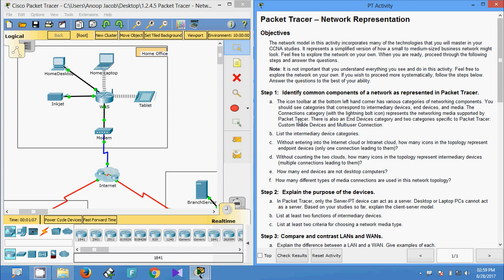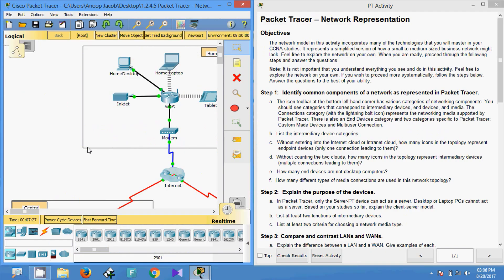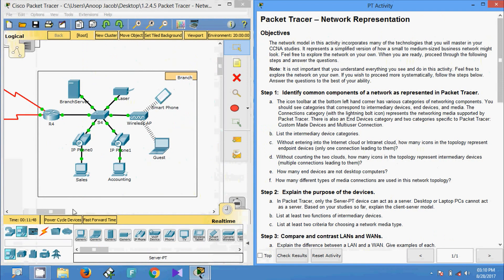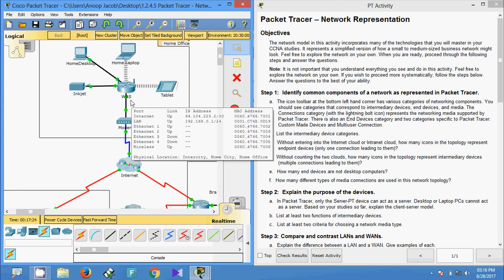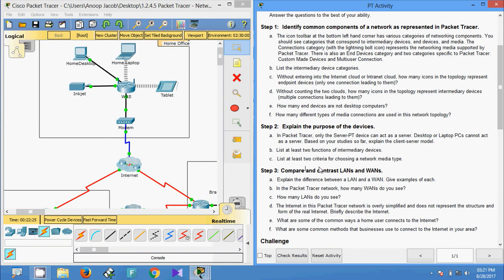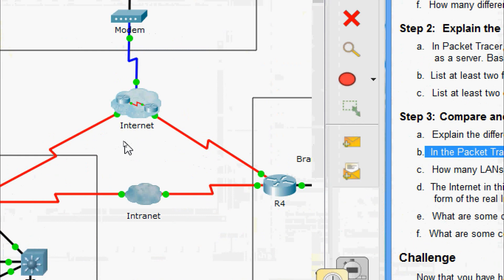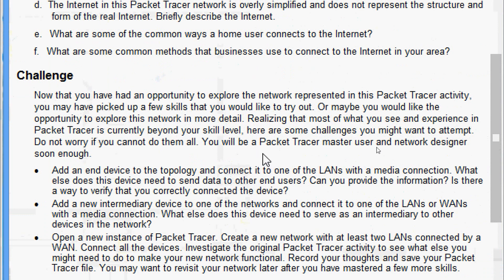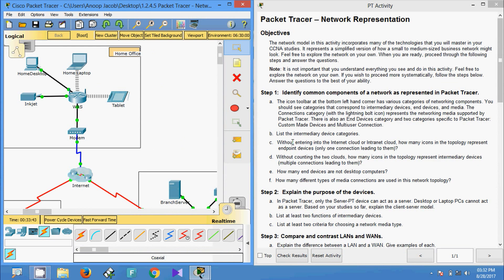1.2.4.5 Packet Tracer - Network Representation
This video shows the packet tracer activity Network Representation